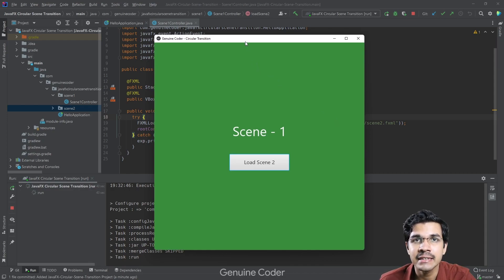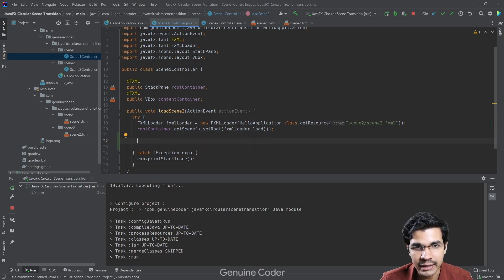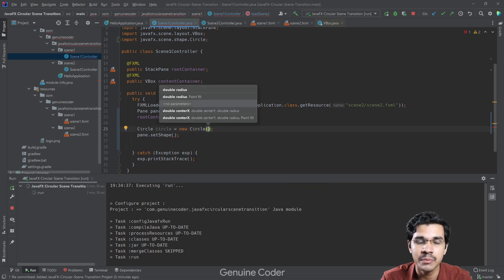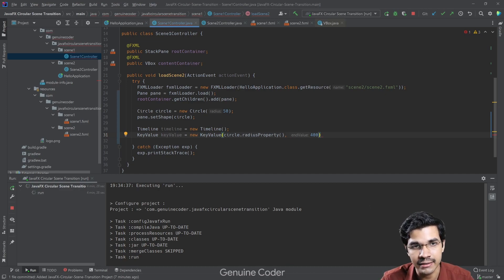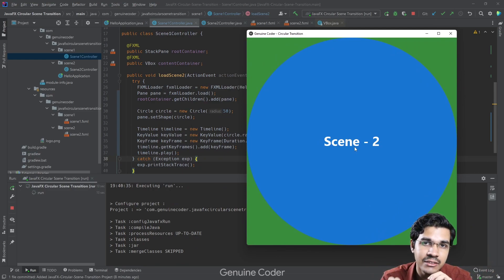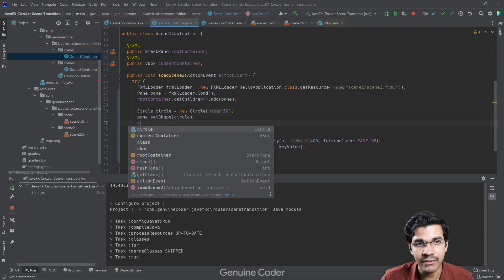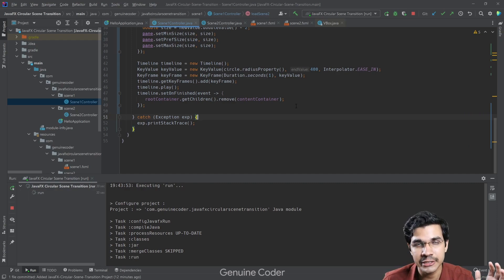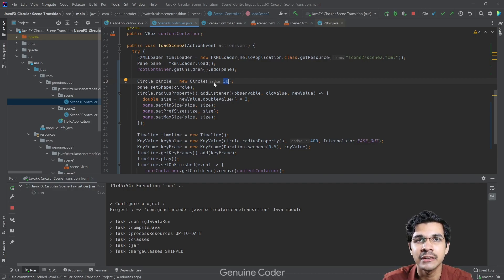JavaFX Circular Reveal Scene Transition Animation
JavaFX scene changing / transition animation with circular reveal effect. This tutorial discusses how to reveal the second JavaFX scene with a circular reveal effect on top of the first scene.

We will make use of JavaFX Circle shape to initially set up the shape of the 2nd scene. Then we will increase the radius with a TimeLine animation.

Introduction: (00:00)
Project overview: (00:26)
Coding the animation: (02:04)
Conclusion: (12:06)